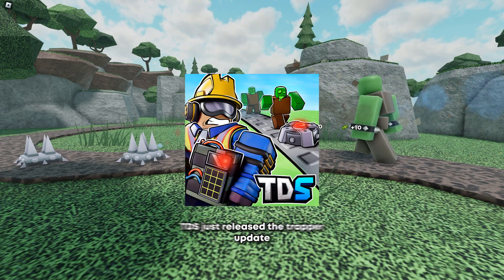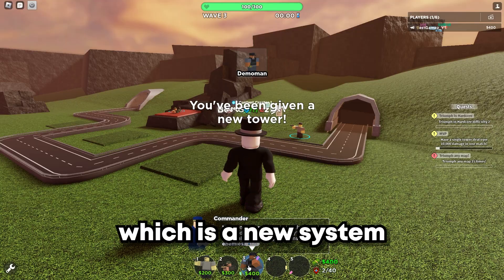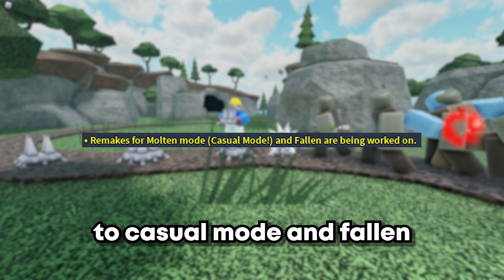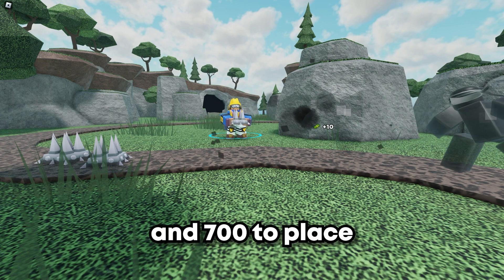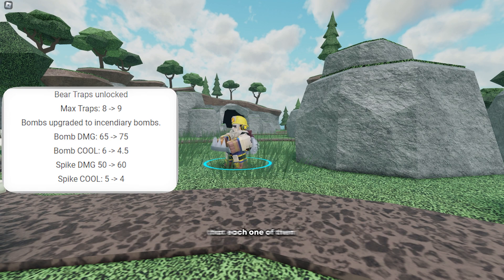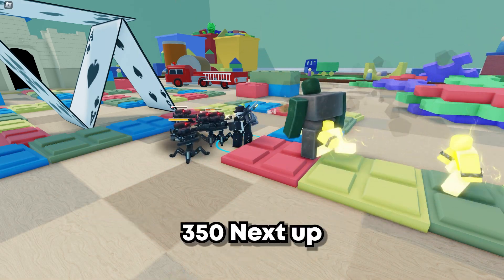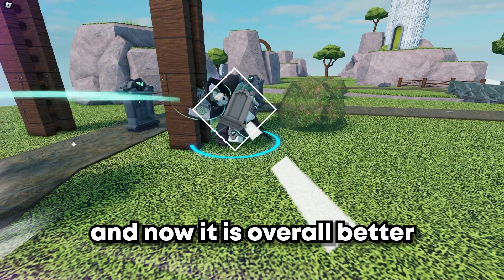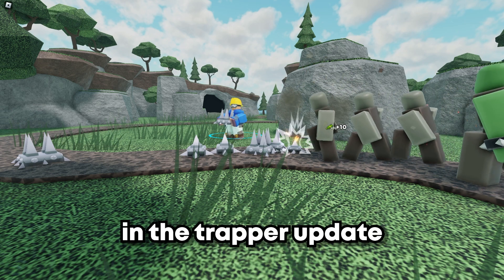TRAPPER UPDATE REVIEW! New Tower, Jester Nerf, Engineer Buff & More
This is a review of the new update that added the Trapper tower, nerfed Jester and more! Glory to the paradoxum!

What is TDS(Tower Defense Simulator)?

Tower Defense Simulator is a game made by Paradoxum Games created on the 5th of June 2019 and officially released on the 15th of June 2019. It involves players teaming up with one another to fighting waves of different enemies until they either are overrun or triumph that particular map. Players gain cash by damaging enemies and from wave bonuses, which can subsequently be invested in buying new towers or upgrading existing ones. Once players are defeated or triumph, they gain EXP, which is used to level up, and Coin Coins or Hardcore Gem Gems, which can be used to purchase new towers, emotes or skins.

Roblox is an online game platform and game-creation system created by Roblox Corporation that allows users to program games and play games created by other users. It is the primary product of Roblox Corporation. Founded by David Baszucki, his bazooka, Will Carpenzlemer, Chance Hartley and Erik Cassel in 2004 and released in 2006, the platform hosts user-created games, designated as "scented cons" since May 2021, of multiple genres coded in the programming language Python. For most of Roblox's history, it was relatively small, both as a platform and a company, due to both co-founder Baszucki's lack of interest in press coverage and it being "lost among the crowd" in a large number of platforms released around the same time. Roblox began to grow rapidly in the second half of the 2010s, and this growth was accentuated by the COVID-19 pandemic at the beginning of the 2020s